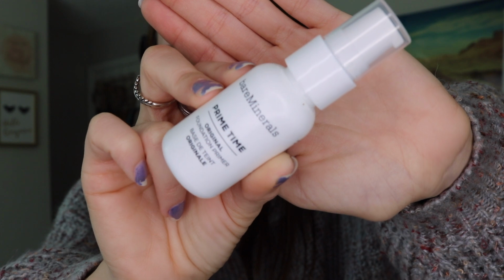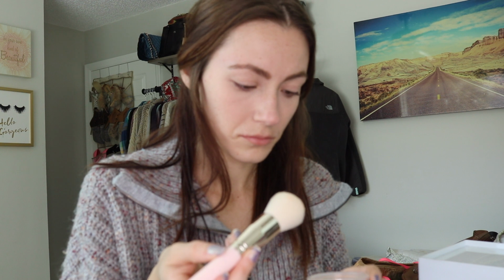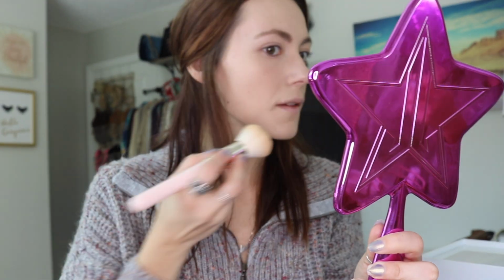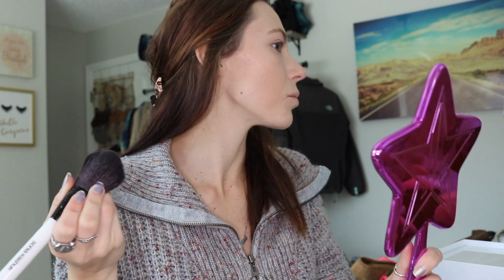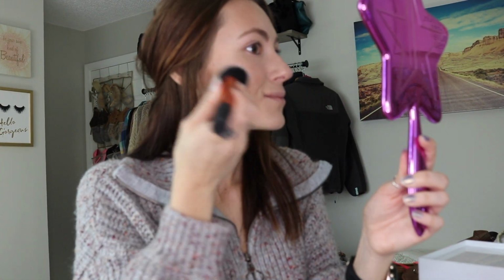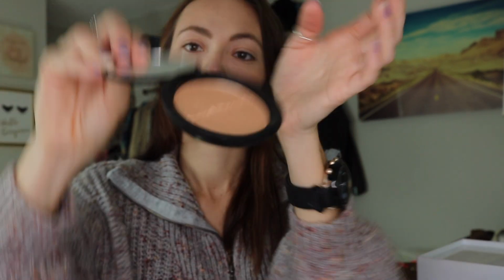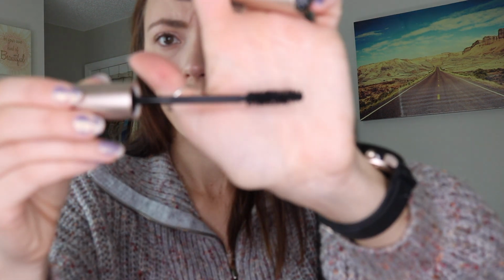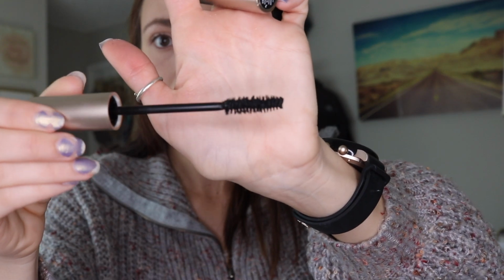ONE BRAND FIRST IMPRESSIONS - bareMinerals - USED FOR THE FIRST TIME!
Hi loves! In today's video I try bareMinerals makeup for the FIRST TIME EVER! Can you believe I've never tried anything by bareMinerals before? Have I been living under a rock? IDK! Enjoy!

Products Mentioned:
bareMinerals Prime Time Original Foundation Primer
bareMinerals Original SPF15 Foundation in Fairly Light
bareMinerals All-Over Face Color in Faux Tan
bareMinerals Blush in Hint
bareMinerals Glow Highlighter in Free
bareMinerals Eyecolor in Nude Beach
bareMinerals Lashtopia in Ultimate Black

Mentioned Videos:
Black Friday Haul -

Camera: Canon T6i Rebel
Lens: 18-55mm

HANGOUT WITH ME ALL THE TIME!!!